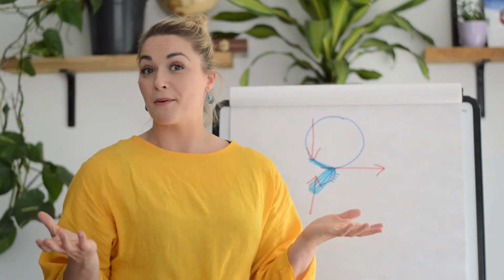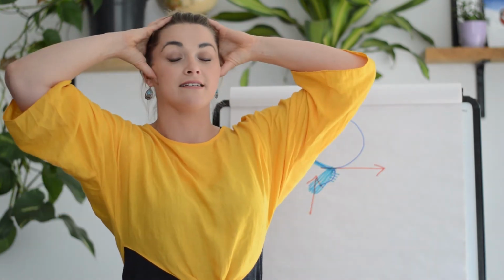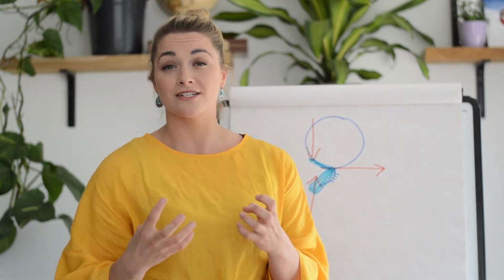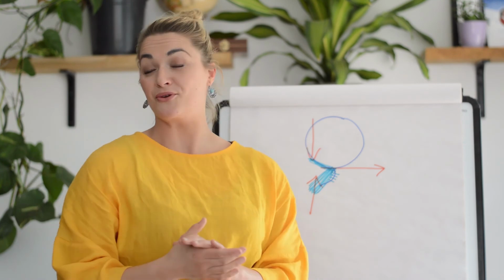What is the modern posture really doing to your neck?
In today's video we are continuing with our neck and headache series but will be addressing how our modern posture, daily habits and slumping is triggering significant changes through the structures of the neck.